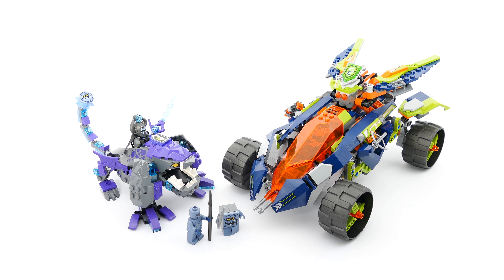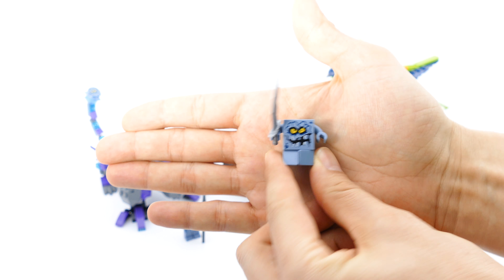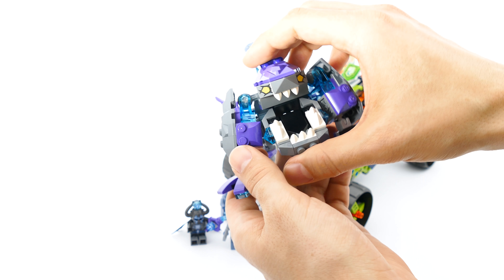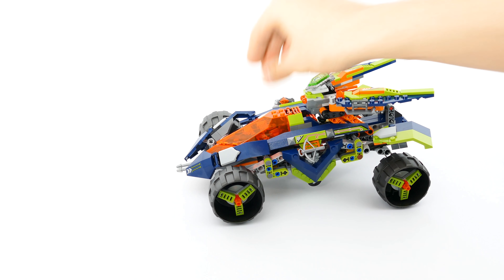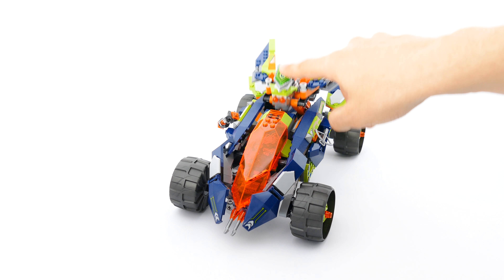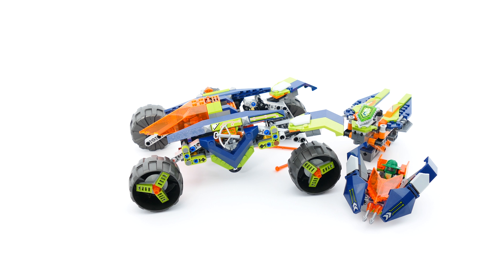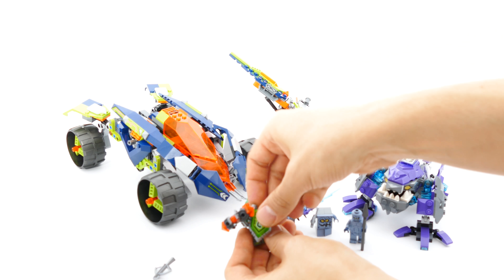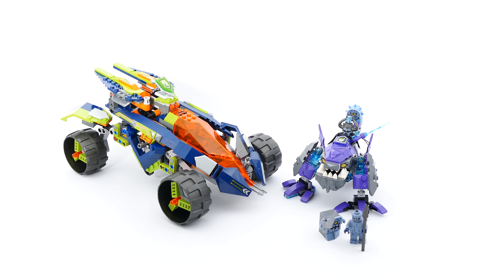Aaron's Rock Climber - LEGO Nexo Knights 70355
My quick look at this set and its functions.